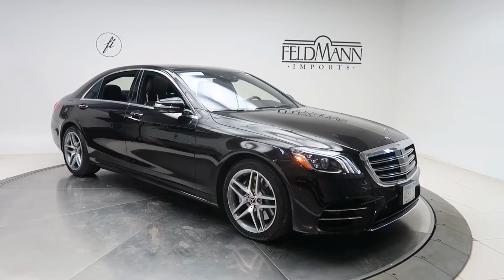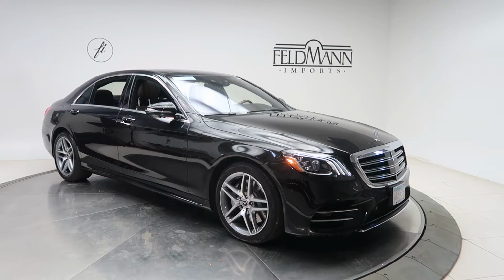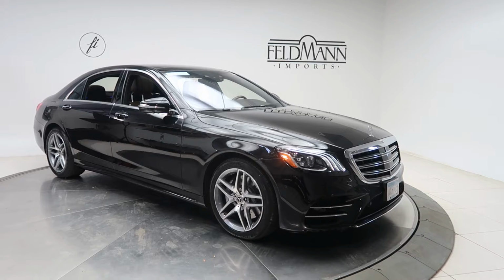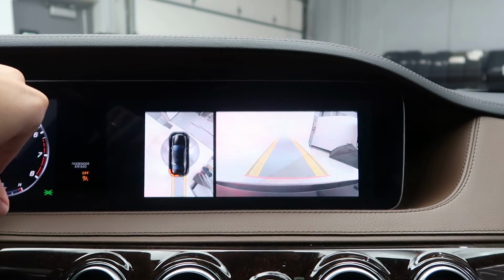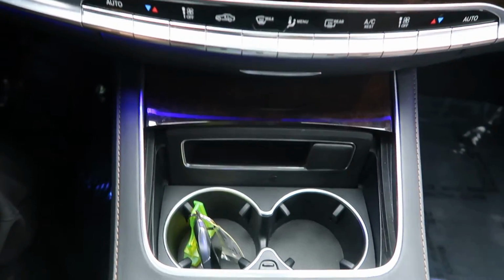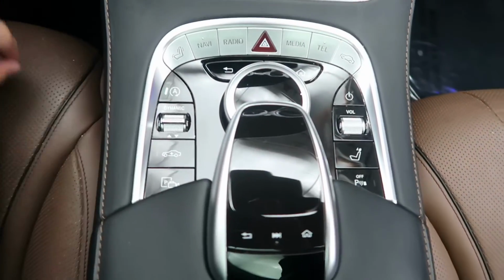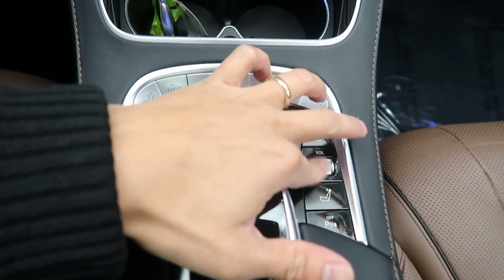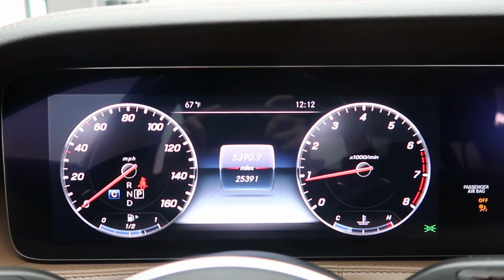2019 Mercedes-Benz S 560 4MATIC® - For Sale P14489A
A vehicle walkaround review of the 2019 Mercedes-Benz S 560 4MATIC® now available for sale at Feldmann Imports in Bloomington, Minnesota. For more information including pricing and availability, please visit us